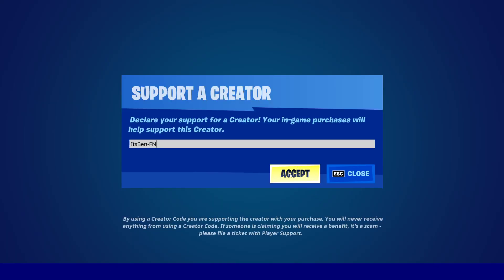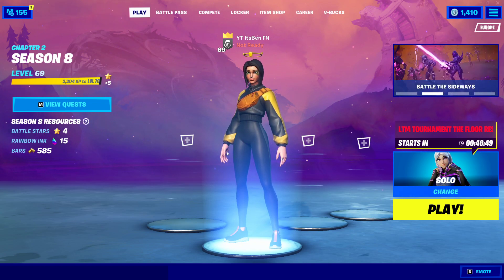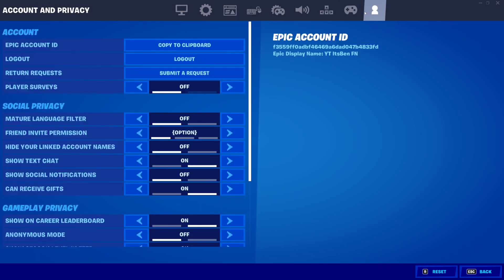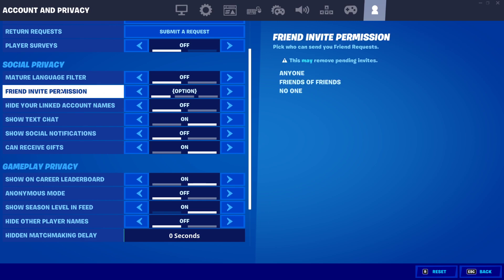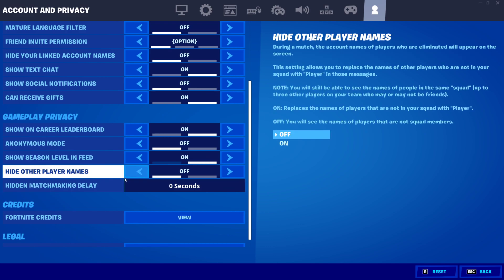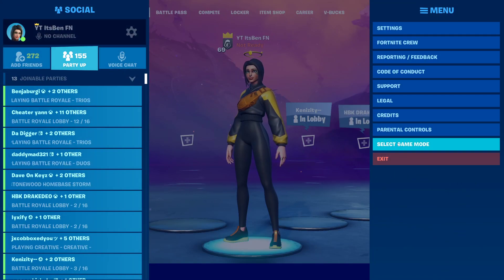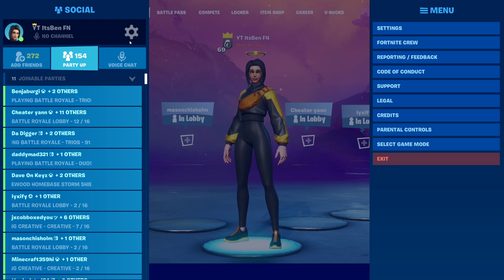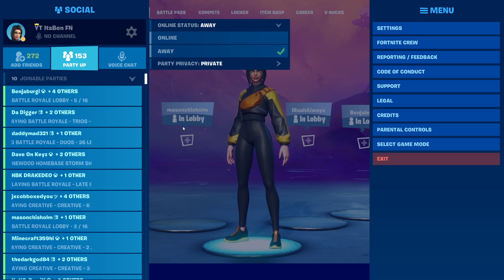How To Get The Batman Who Laughs Skin (Fortnite)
💙 Fortnite Support-A-Creator Code: ItsBen-FN